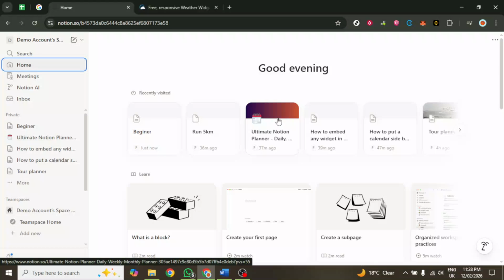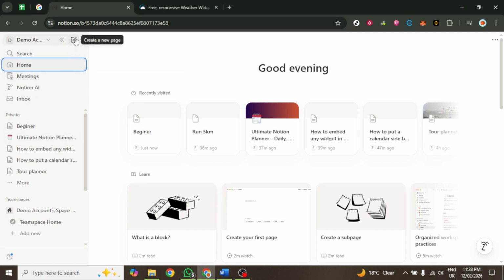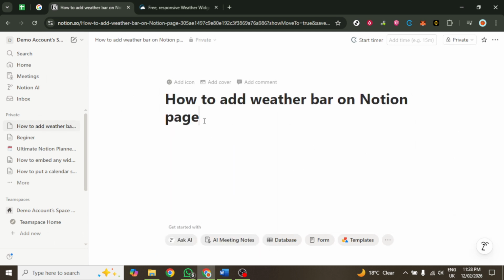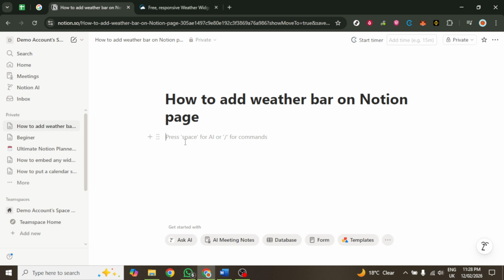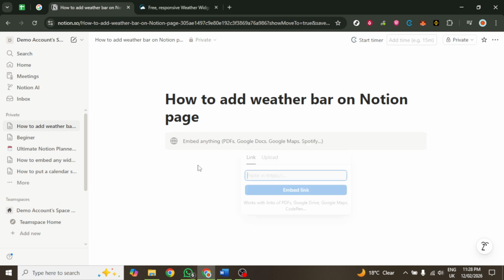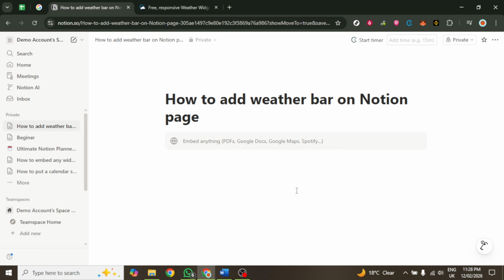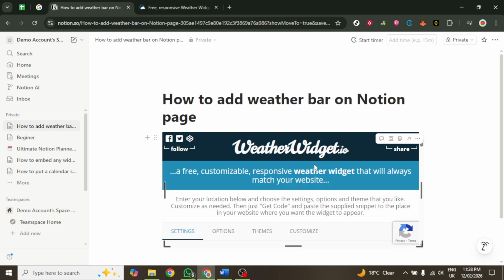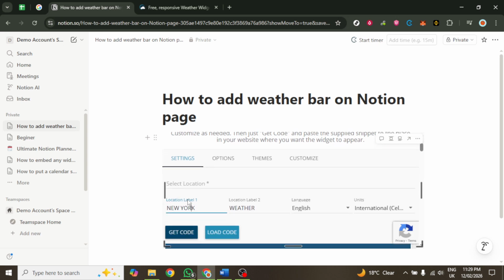How to add weather bar on Notion page[LATEST GUIDE]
In today's Video we cover, How to add weather bar on Notion page